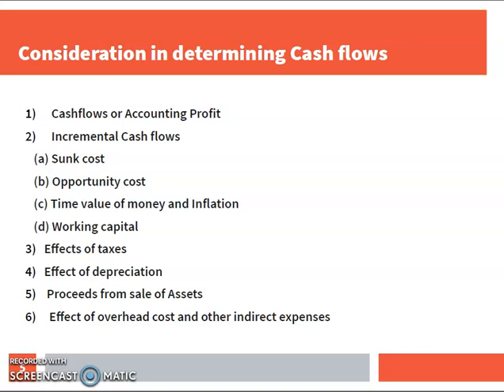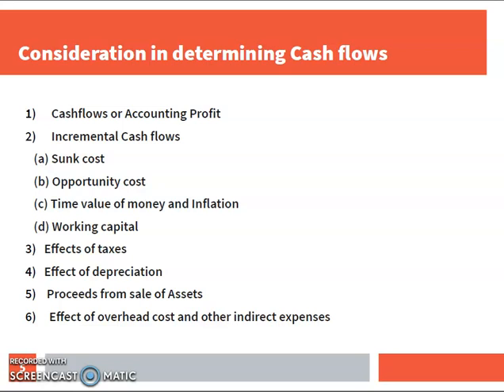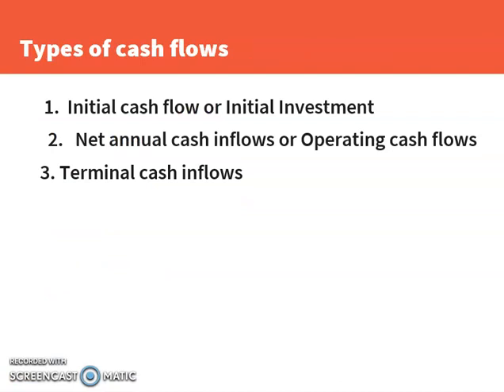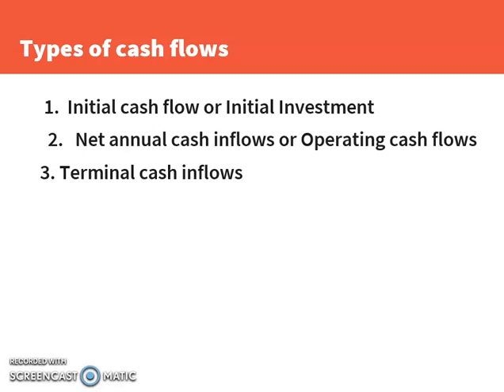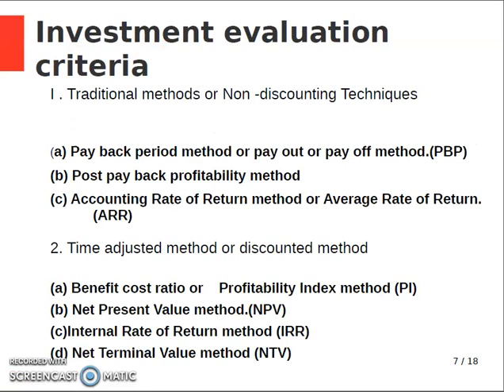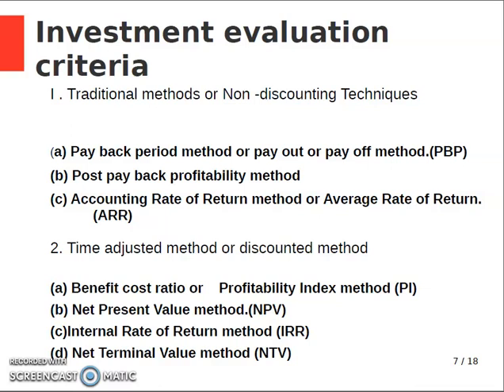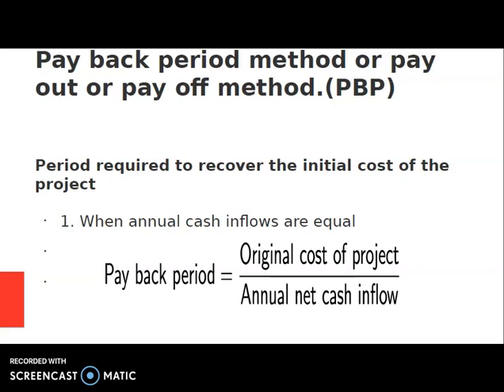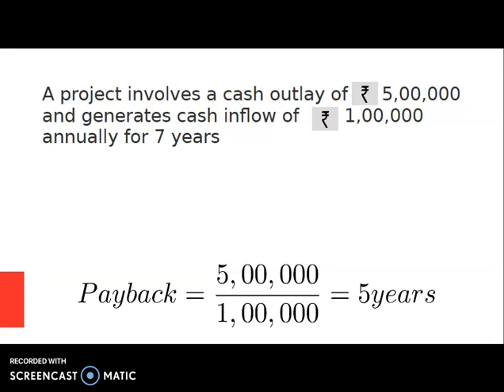Capital Budgeting Part2